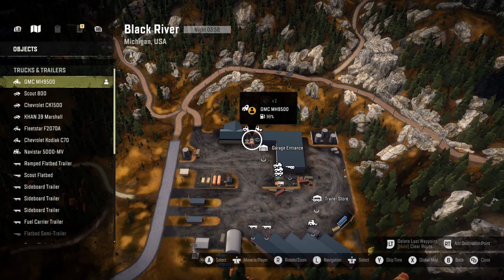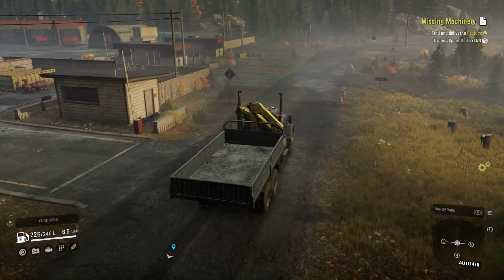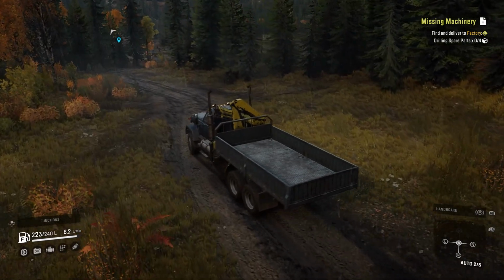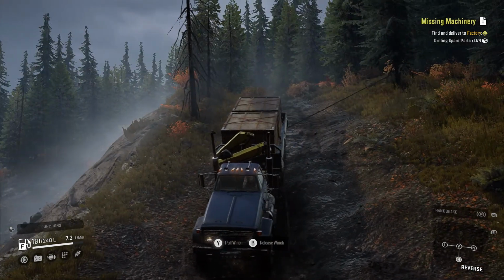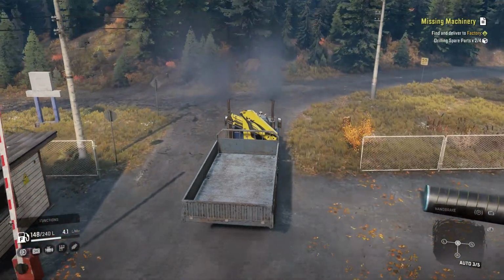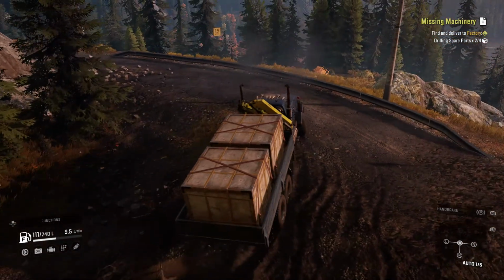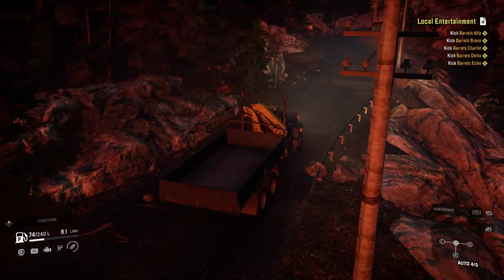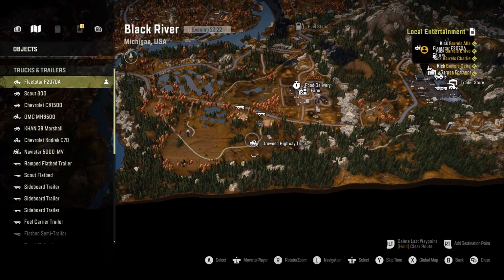SnowRunner: Black River - Missing Machinery , GMC MH9500 Gets Stuck.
Ride with me today as I try to figure out how many jobs till I leave Black River. Seriously, I'm all over the place on that one. Also, we will attempt to recover four lost crates of drilling equipment with what may arguably be the worst truck in our fleet, the MH9500. Will it pull off the job, or will the Fleetstar have to come to it's rescue? Join me to find out!